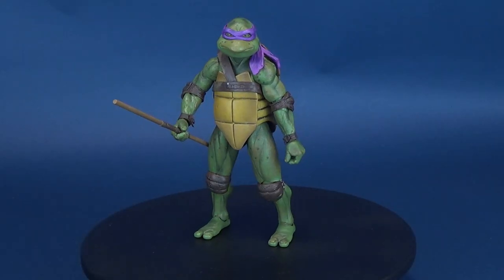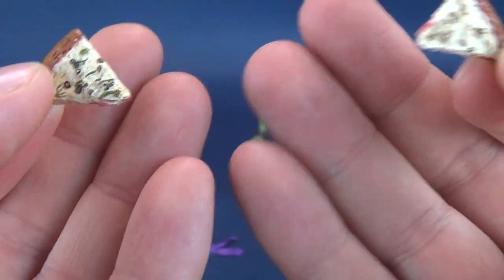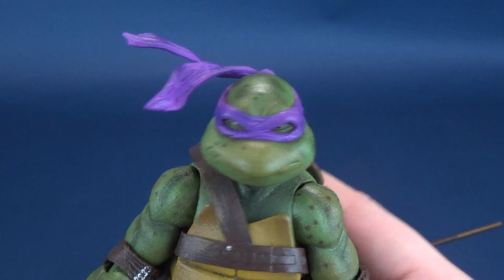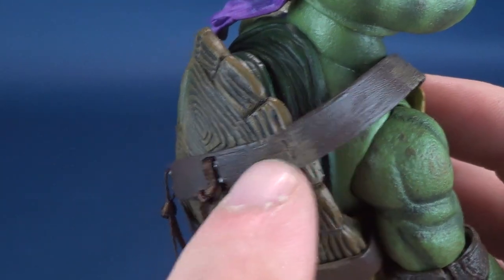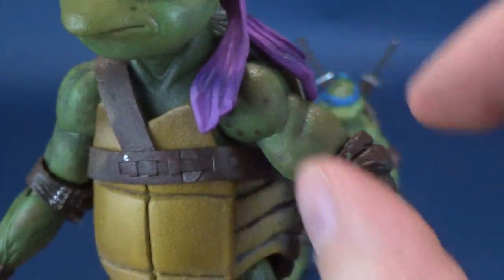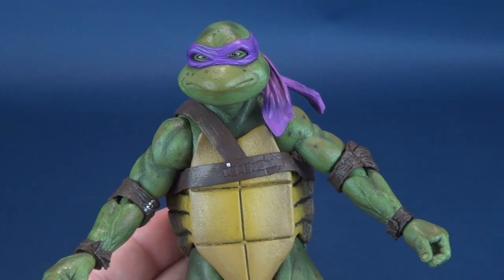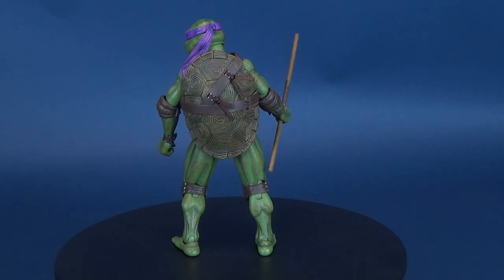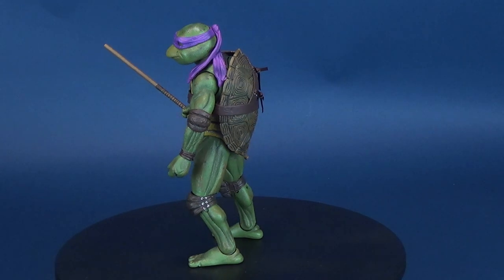NECA Teenage Mutant Ninja Turtles 1990 Movie Donatello (Gamestop Exclusive) | Video Review